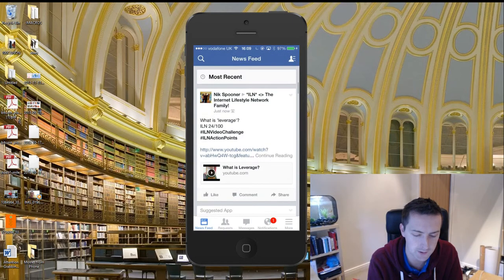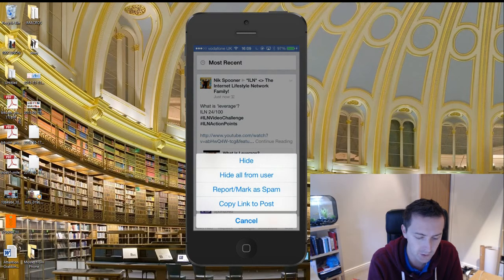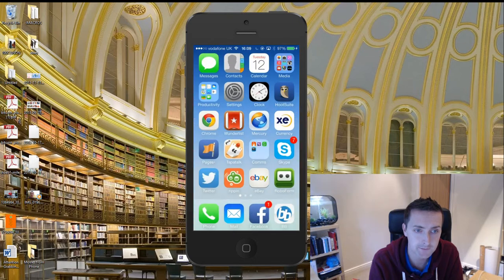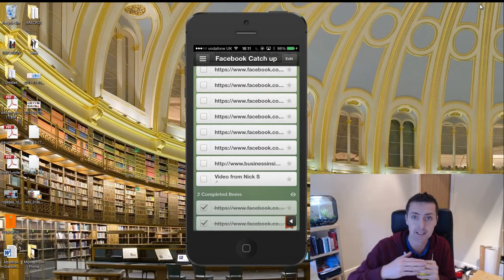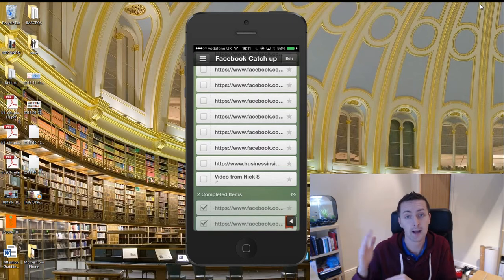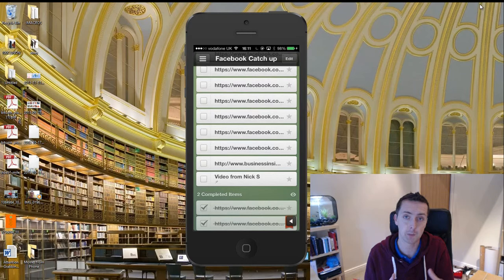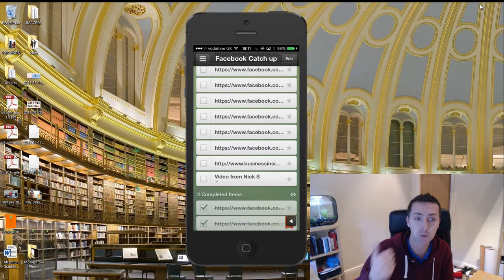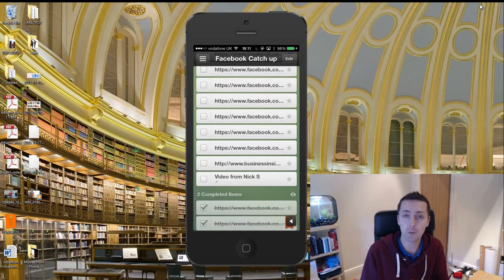How to save time when browsing Facebook on your mobile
Todays video looks at saving time by saving the link of a post or video you want to watch - and coming back to it later.

Have you ever thumbed through your timeline and wanted to read an article or watch a video, but not quite had time to do it there and then?

Here I show you a quick hack on how you can save the link for later and come back to it when you have more time!